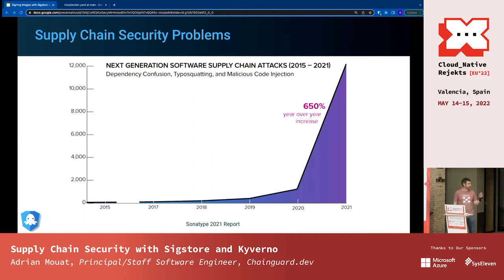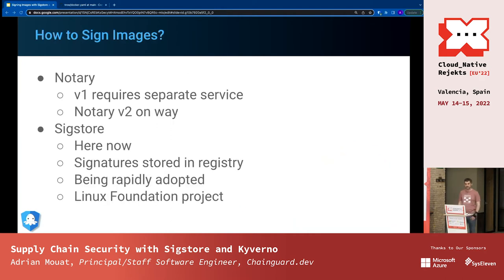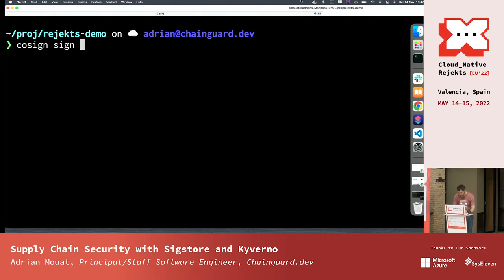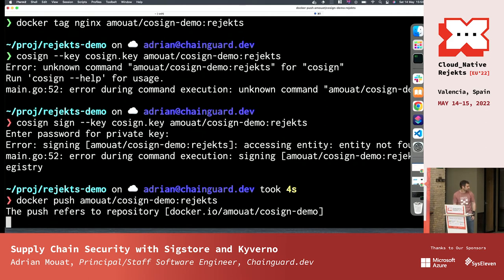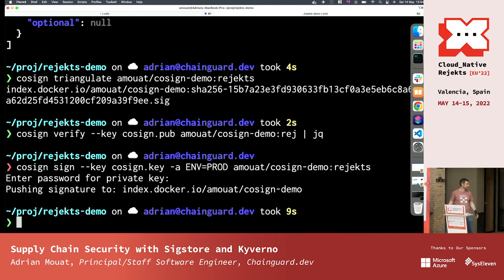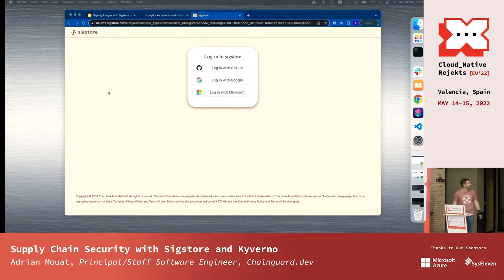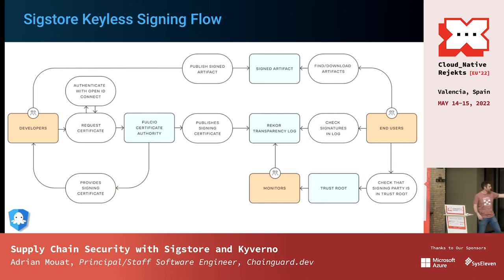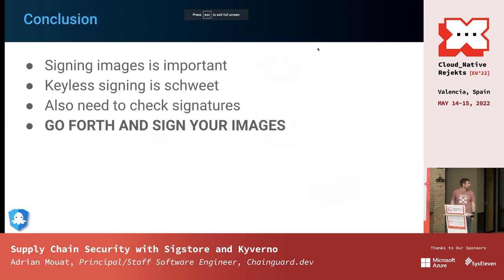Supply Chain Security with Sigstore and Kyverno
Everyone has heard about supply chain security in the last year. The Solarwinds hack and President Biden's Cybersecurity Executive order have forced the industry to start taking it seriously. This has resulted in the emergence of credible solutions for addressing provenance concerns in Cloud Native platforms.

This session will begin with an overview of the issues and why they're important, before moving onto look at how we can use tooling to begin addressing them. In particular, we will look at using Sigstore to add provenance data to a container image and Kyverno to verify the data in a Kubernetes cluster.

Finally, we will end with a look at what still needs to be done to truly address our supply chain security issues.

Speaker: Adrian Mouat

Adrian has been involved with containers from the early days of Docker and authored the O’Reilly book “Using Docker” He is currently an engineer at Chainguard.dev, who are on a mission to secure the software supply chain.